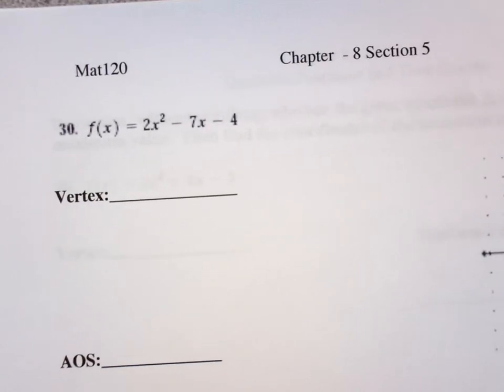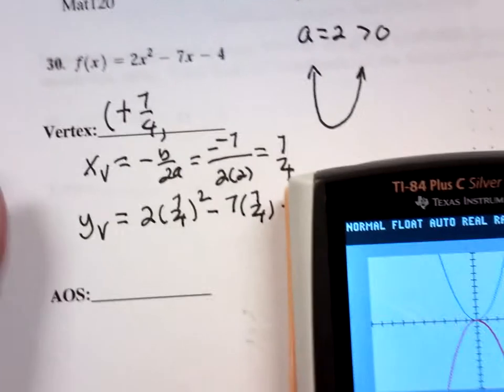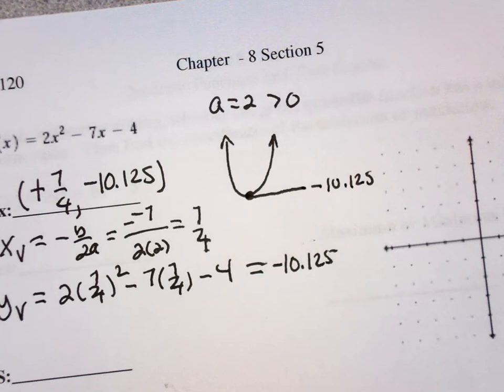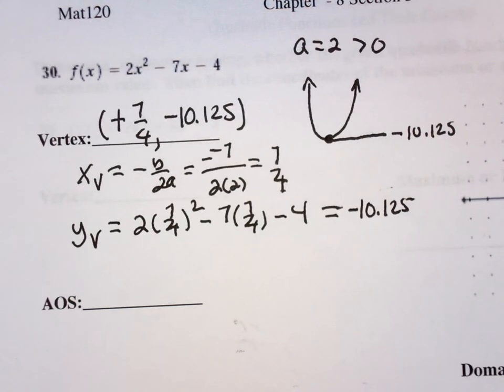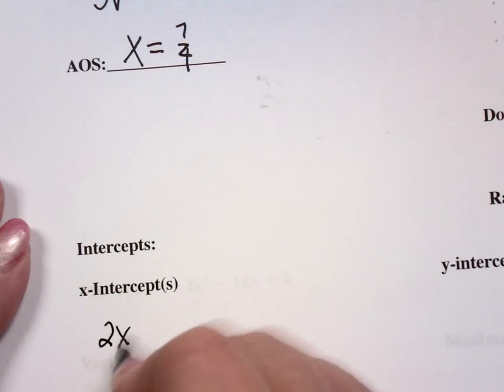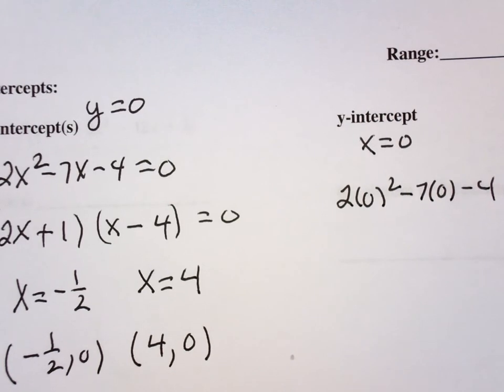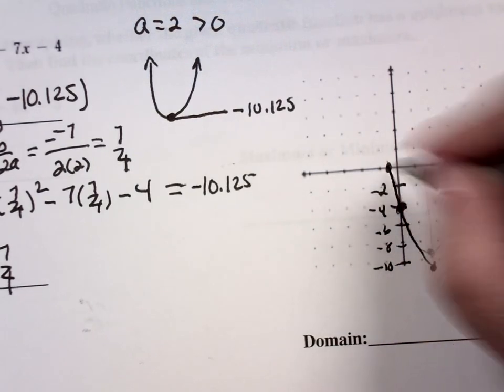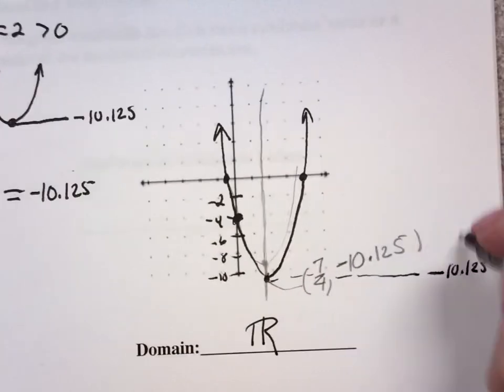120 8 5 page 20